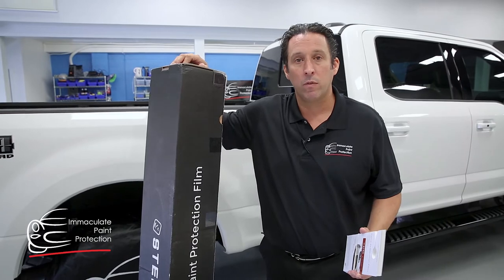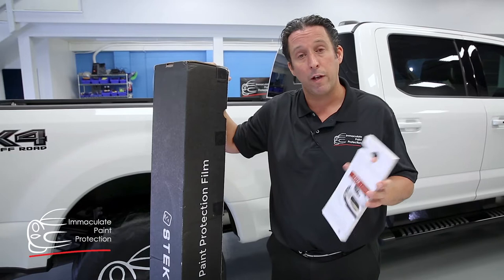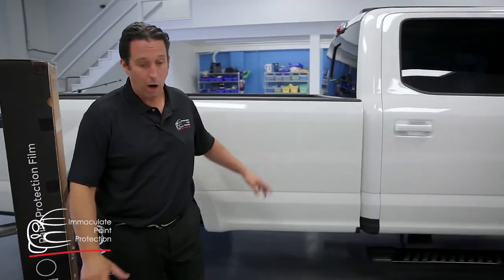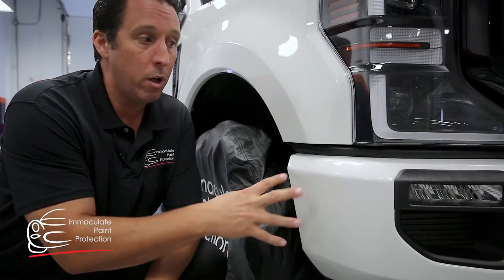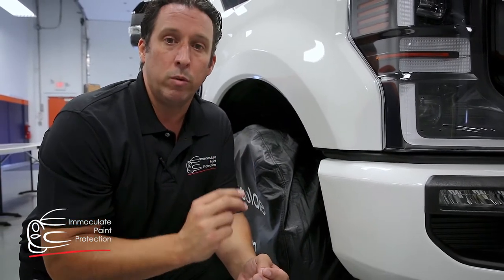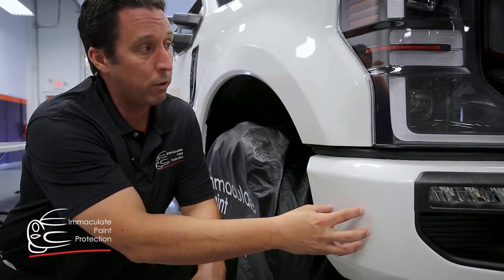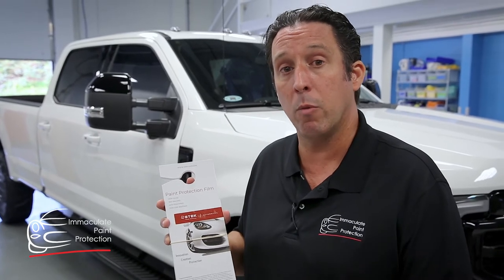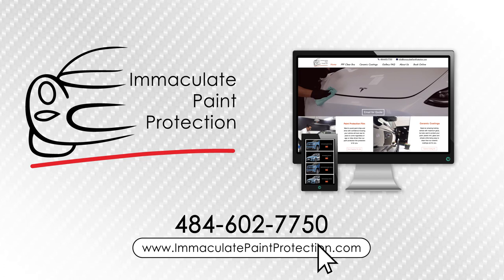Stek Dyno Shield–Paint Protection Film offered & installed by Immaculate Paint Protection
Stop rocks and stones from chipping up the paint on your new car, truck or SUV with Stek Dyno Shield paint protection film.  The durable paint protection film installed by Immaculate Paint Protection can save you thousands of dollars and the hassle of having your vehicle repainted in the future. Drive with confidence!

Immaculate Paint Protection specializes in new vehicle paint protection; we offer the best professionally installed ceramic coatings and paint protection film.

At Immaculate Paint Protection we are able to provide ceramic coatings and paint protection film to our clients located in the Lehigh Valley, Allentown, Bethlehem, and Easton Areas. Our excellent client service and professional atmosphere have customers wanting paint protection film, aka clear bra, and ceramic coating services driving from Doylestown, PA, Bucks County, PA, Montgomery Country, PA, and the Poconos to protect their new vehicle’s paint.

We offer straight forward and transparent pricing for our ceramic coating and paint protection film offerings. Pricing for our most popular paint protection film packages and pricing for our ceramic coating prices are listed on our website.

Paint Protection film how much does it cost at Immaculate Paint Protection

Ceramic Coating how much does it cost at Immaculate Paint Protection